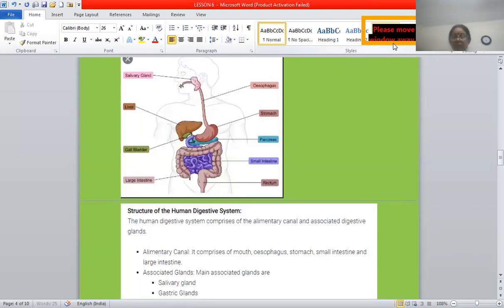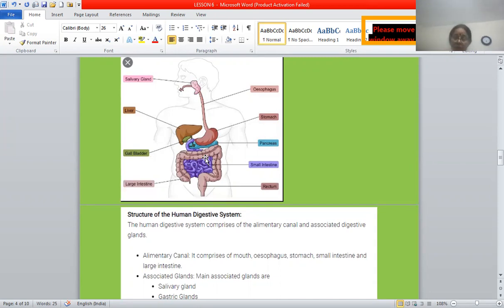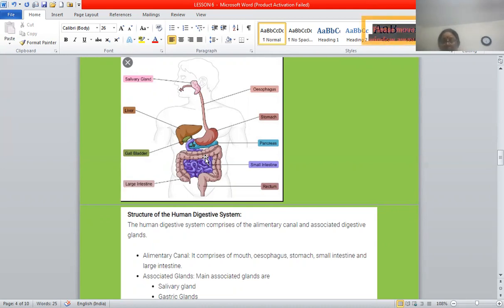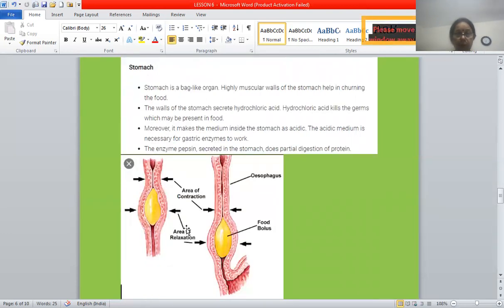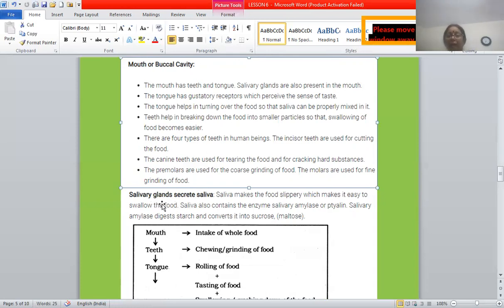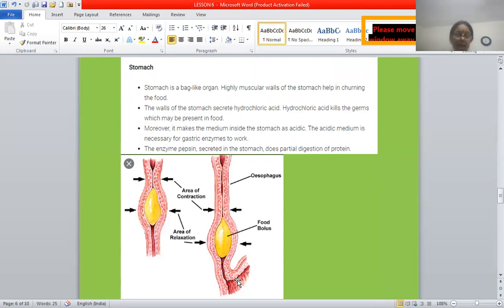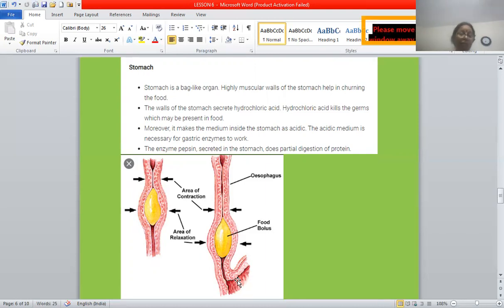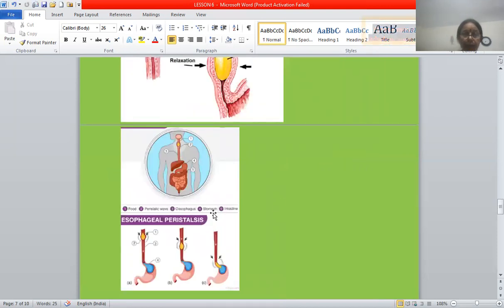Class X Science LESSON NO 6 Part 4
CBSE Class X  Science LESSON NO 6 Part 4